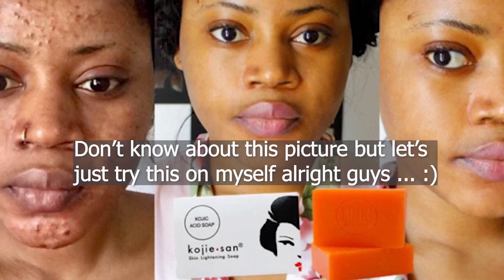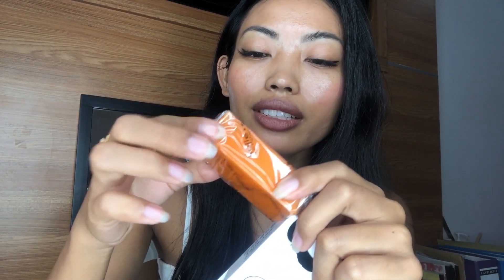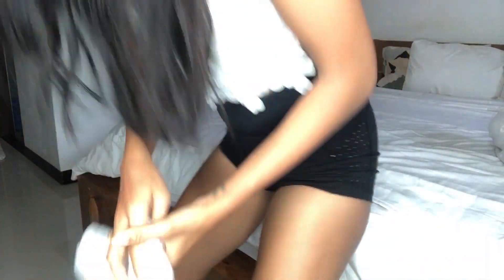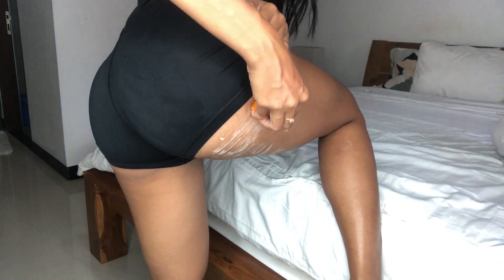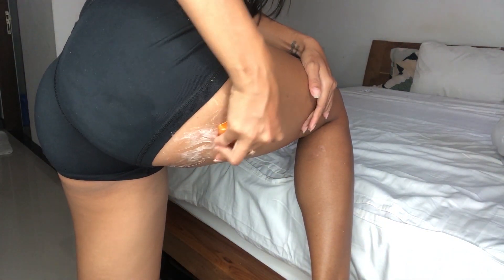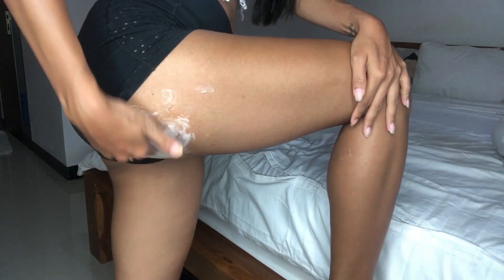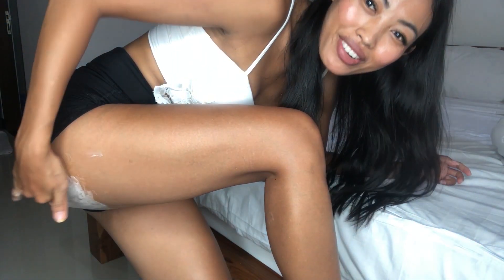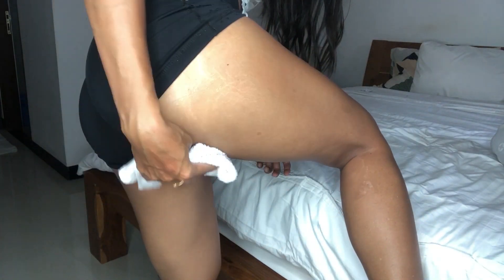BEST WHITENING SOAP | KOJIE SAN First Impression Review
I tried one of the best whitening soap from the Philippines name Kojie San. If you're curious the result keep on watching